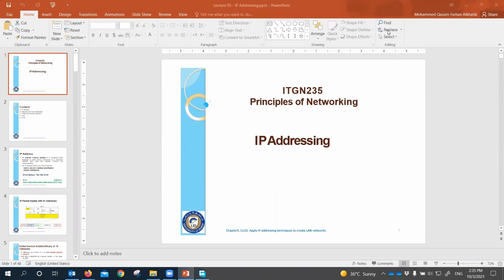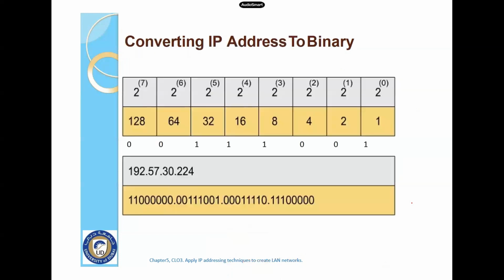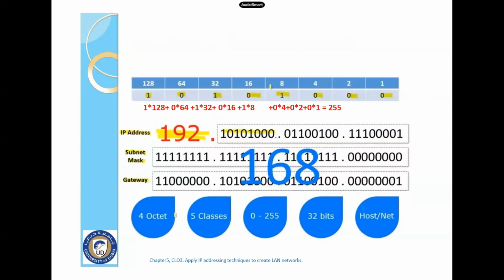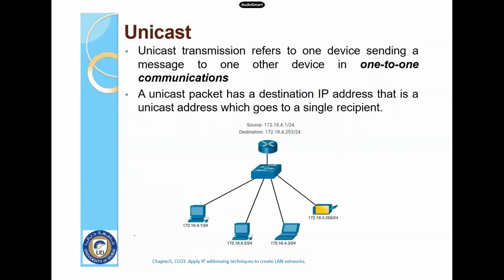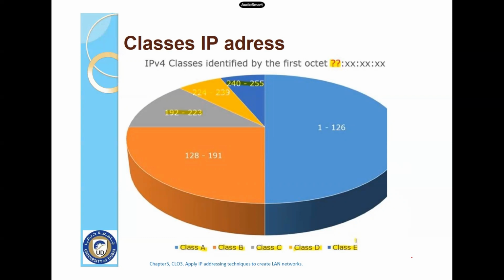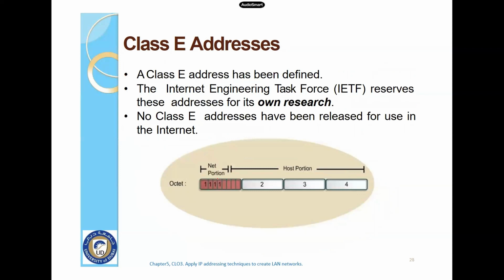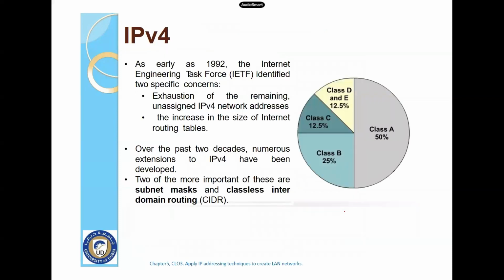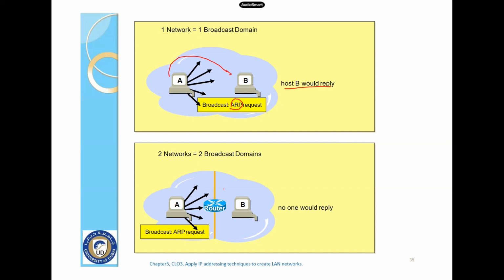IP Addressing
📚 Course: ITGN235 Principles of Networking
🏫 University: University of Dubai
🌐 Topic: IP Addressing